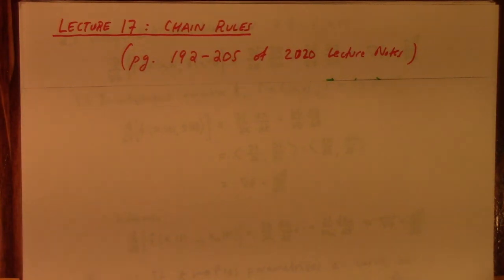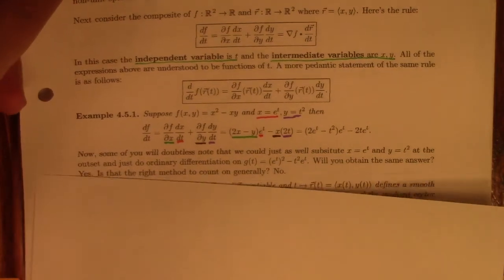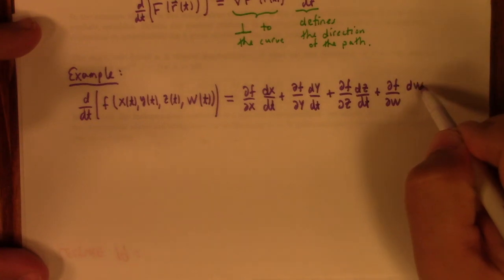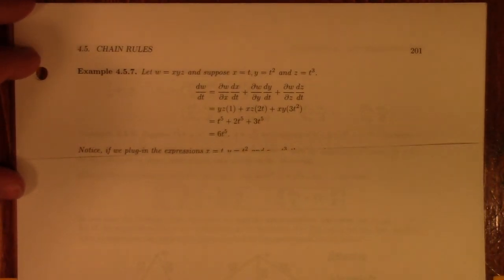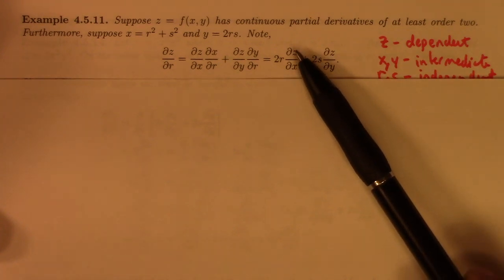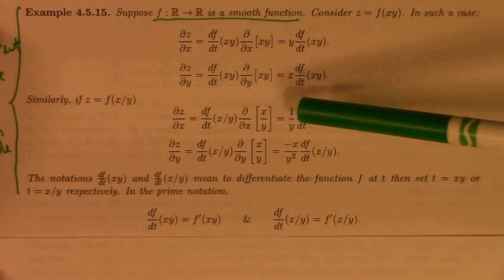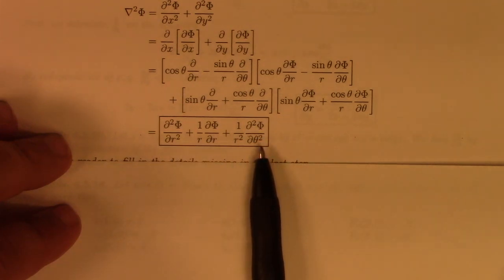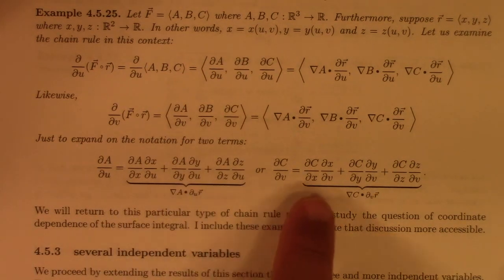Lecture 17: chain rules